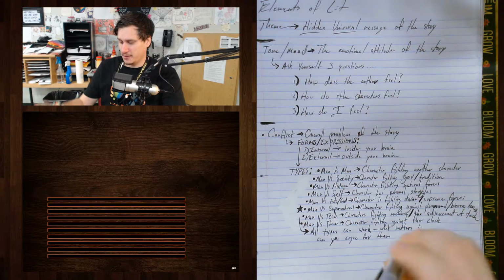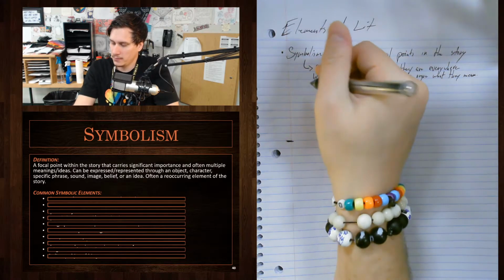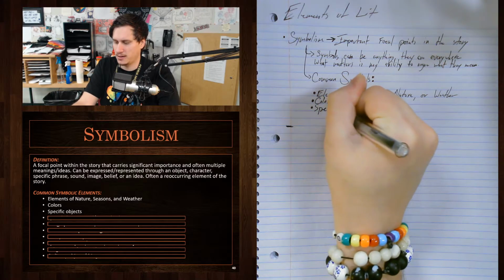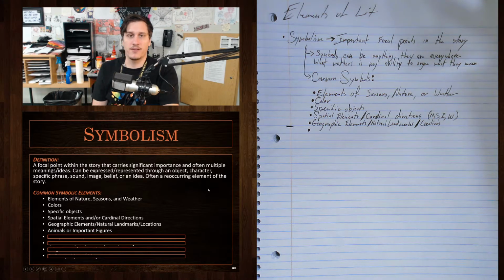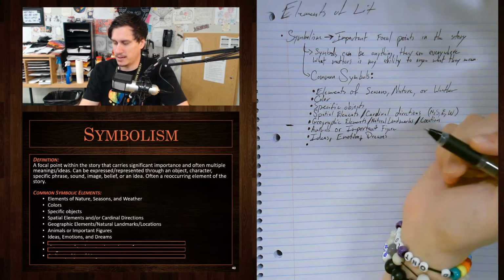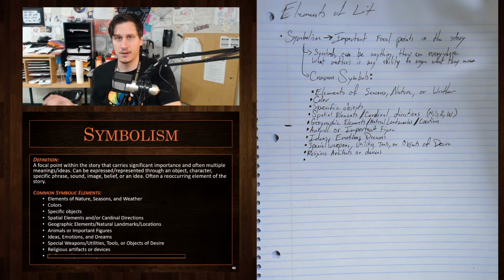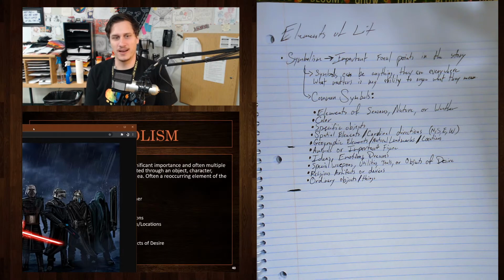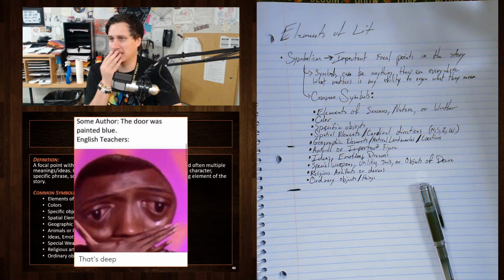Elements of Narrative – Symbolism